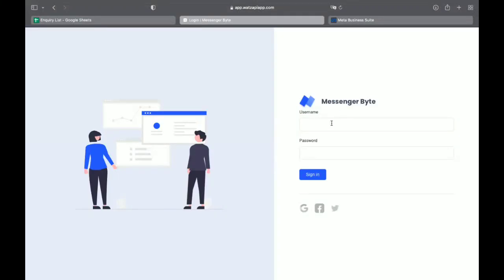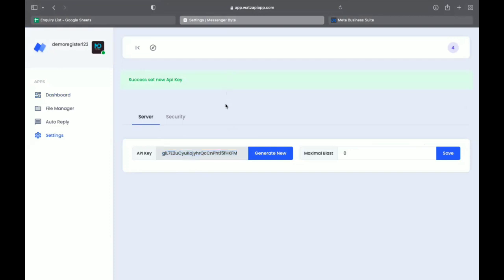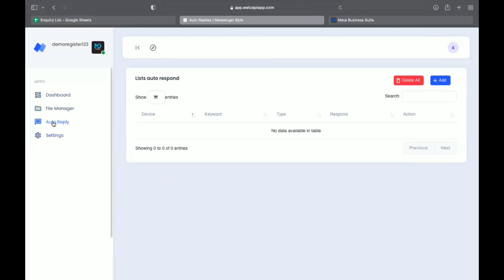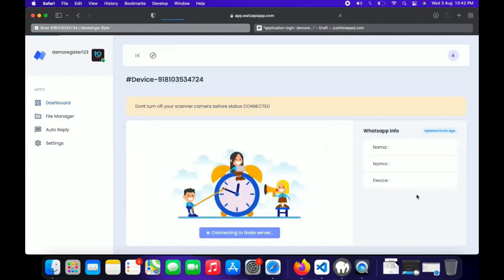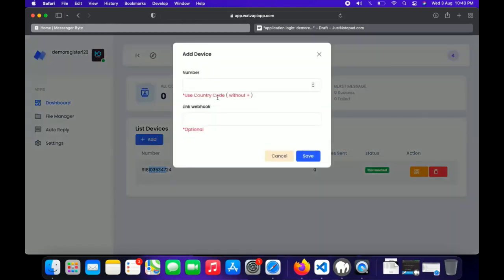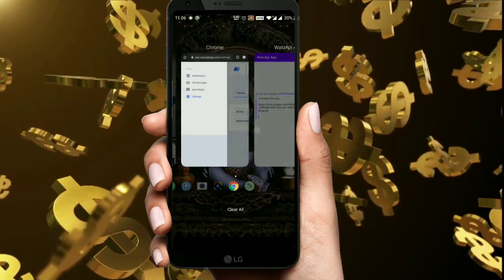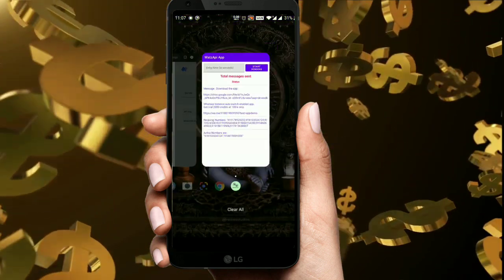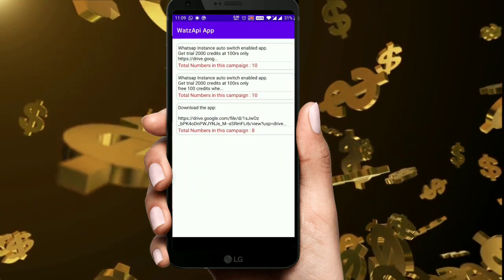Watzapi App Android version demo - How to use Whatsap device switch feature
comment  "App Demo"  and get extra credits.
I will share you the link of app and also 2000 credit as a bonus.
Normally you will get 100 free when you register.

@wati @twillio alternative  with device switching feature android based app.
watzapi app